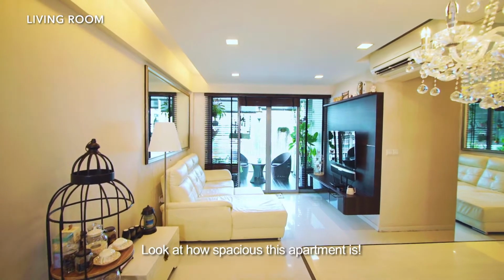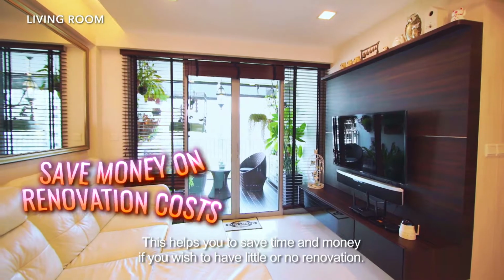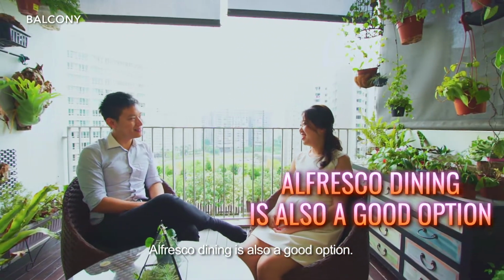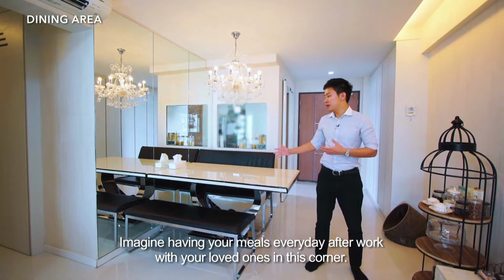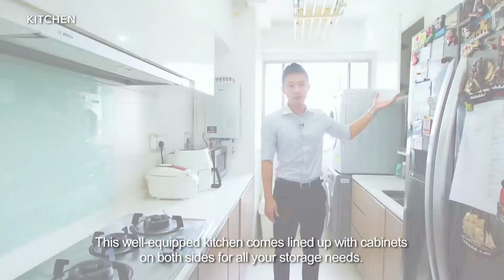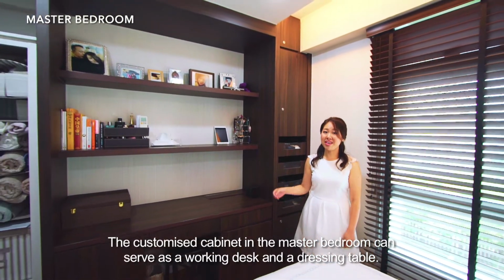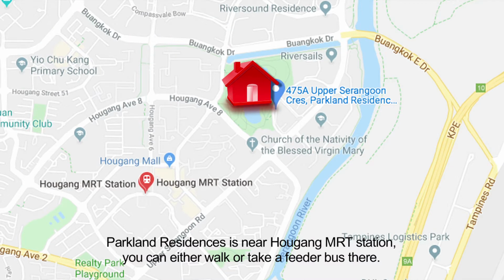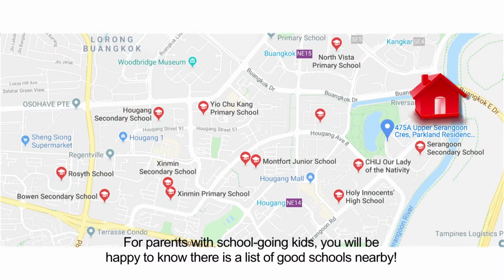PARKLAND RESIDENCES 2